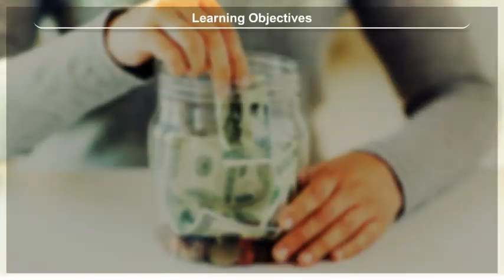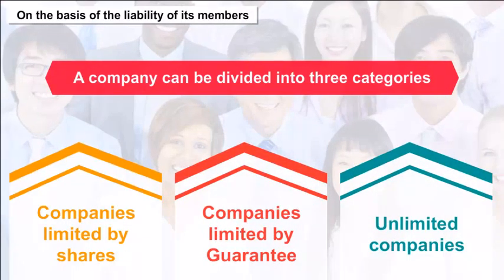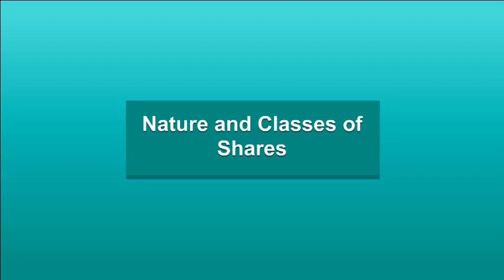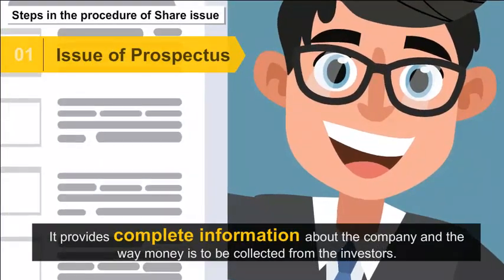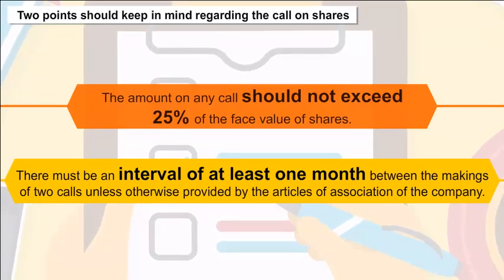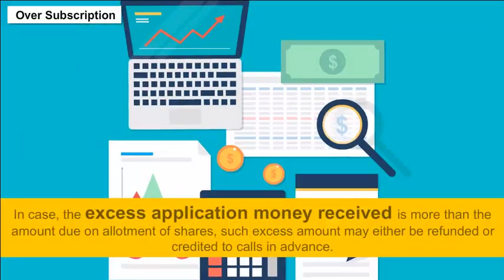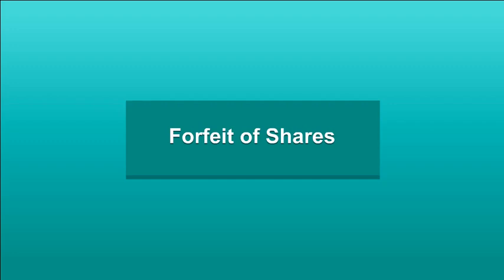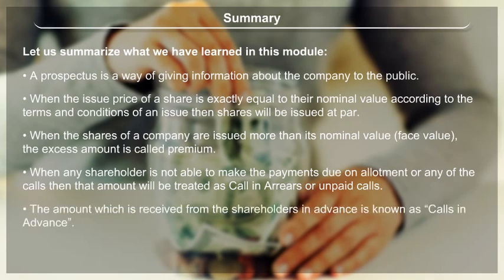Accounting For Share Capital